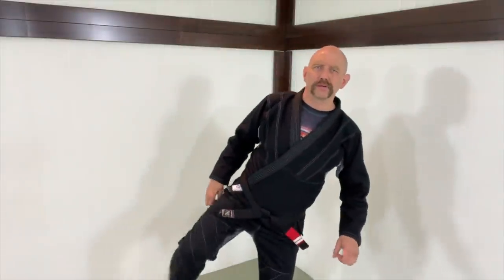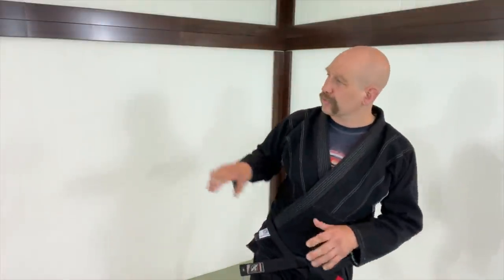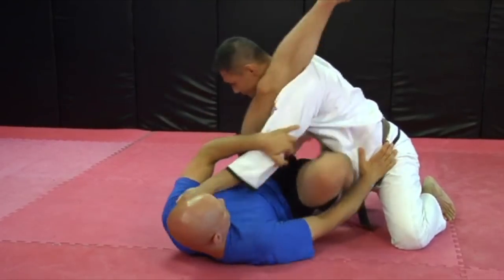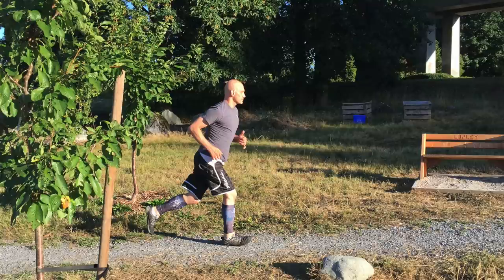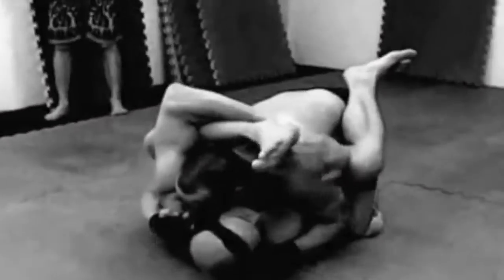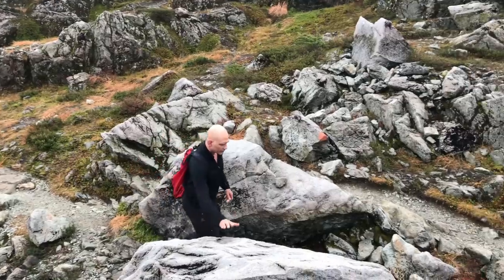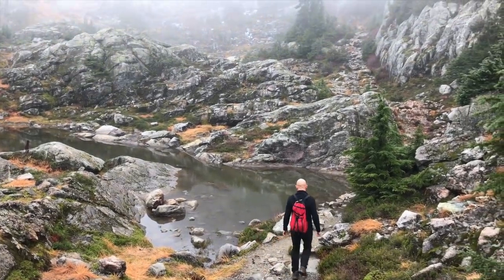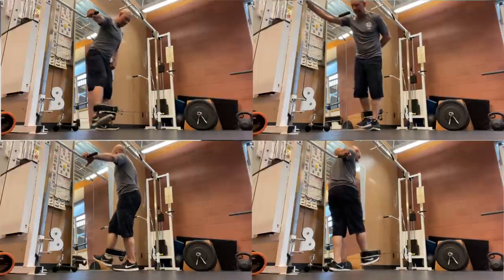Hip Replacement after 40 years of BJJ, MMA, and Martial Arts Training, Part 1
I'm getting a hip replacement tomorrow to fix the wear and tear from decades of training Jiu-jitsu, MMA, Judo, Kajukenbo, Muay Thai, Karate, Kung Fu and Kickboxing. This video covers how I became aware of the problem, what the surgery is going to look like, and what I've done to prepare for it!

I'll post updates about my post-surgical recovery on my podcast, my youtube channel and my Instagram.

And while I've got your attention, go grab my free PDF checklist of BJJ positions and techniques

Stephan